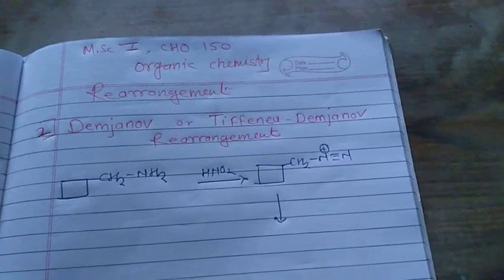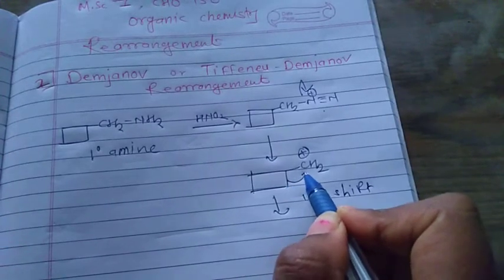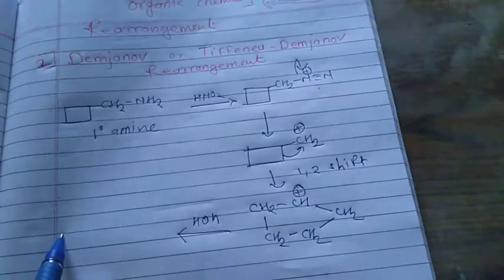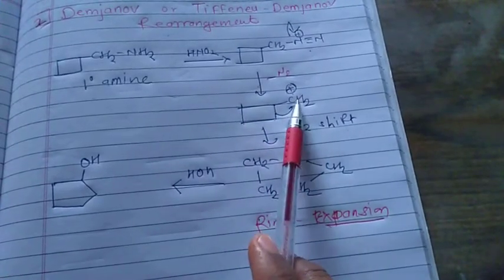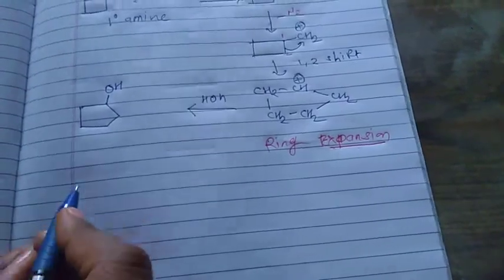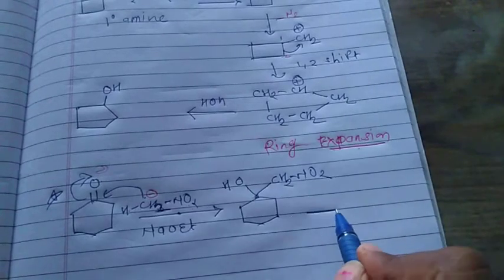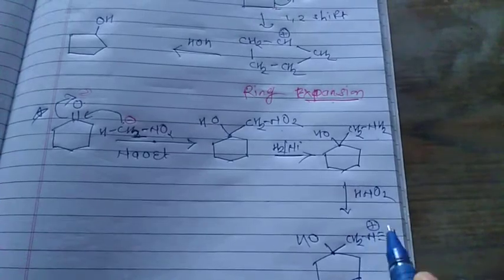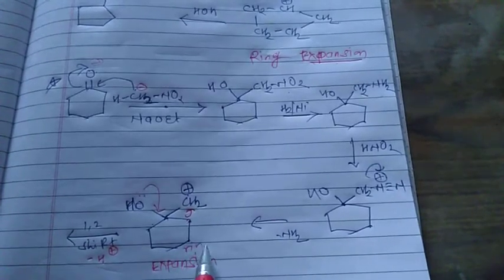MSc I , CHO 150, Organic Chemistry, Demjanov Rearrangement, Lecture 10